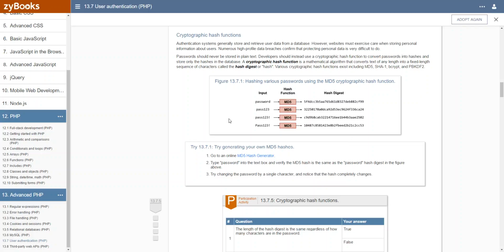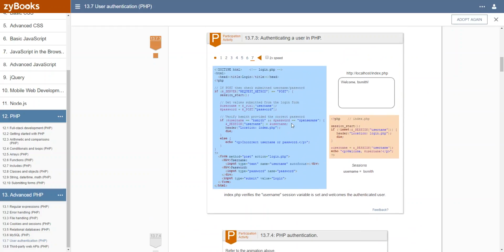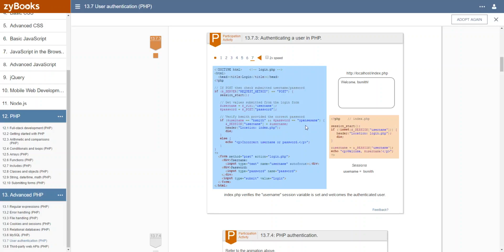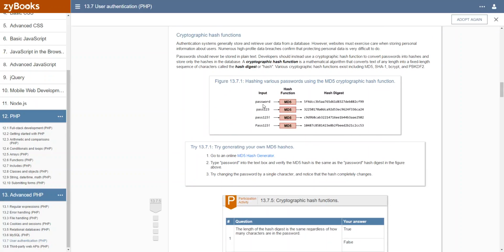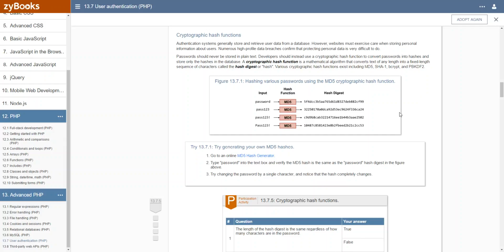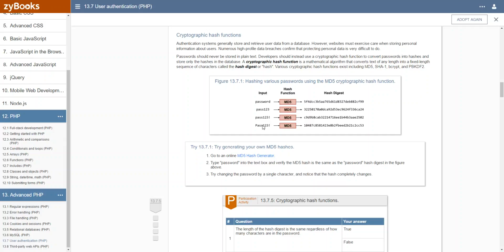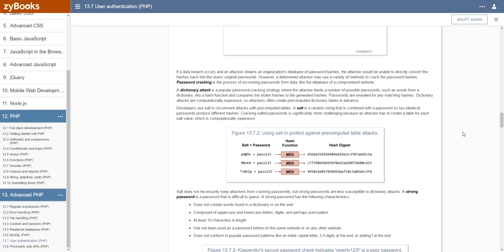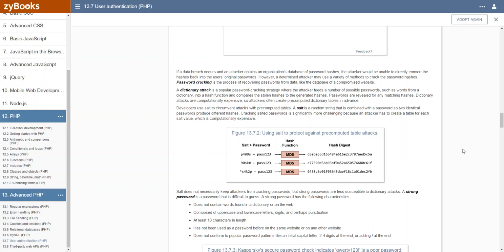3/30/2017 2:13:41 PM